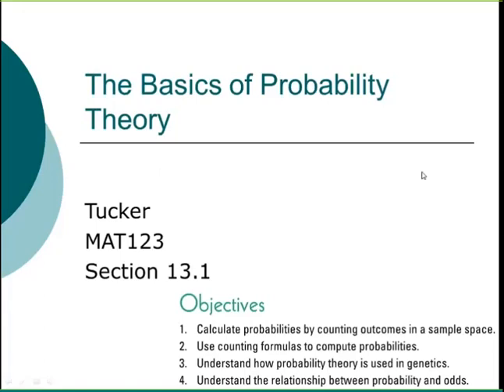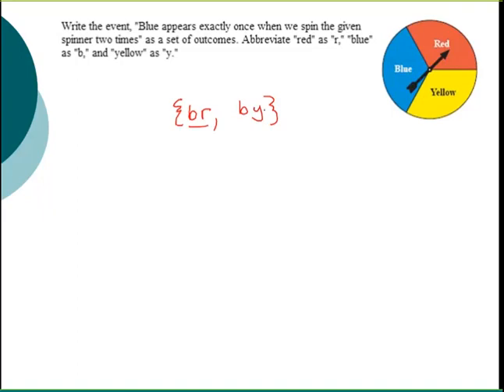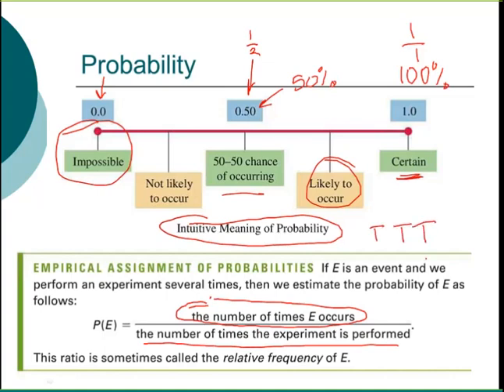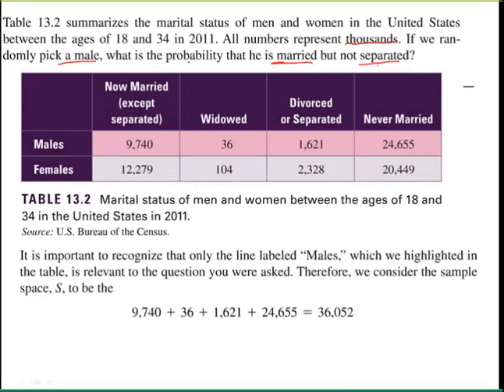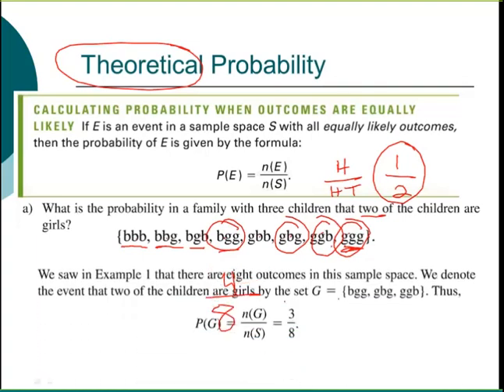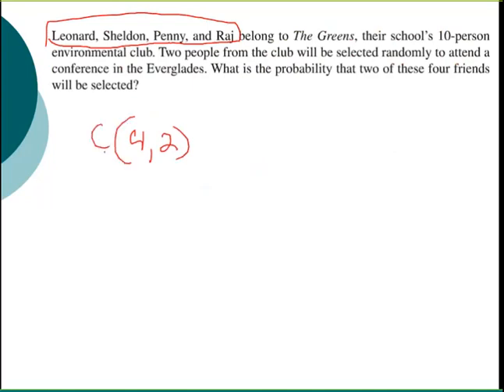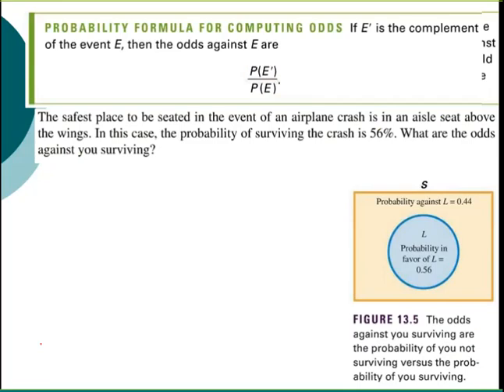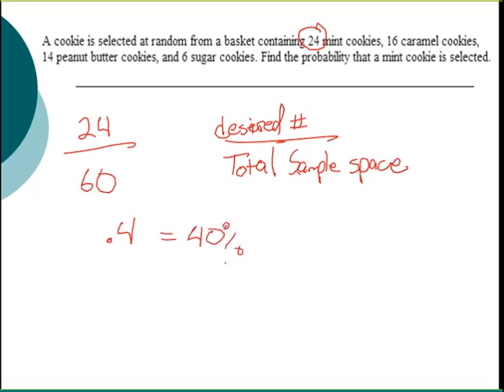Basics of Probability Theory | Sample Space | Odds | Permutation and Combination Applications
In this video we learn how to calculate probabilities by counting outcomes in a sample space. We use counting formulas to compute probabilities, learning to understand the relationship between probability and odds. We define an experiment, outcomes and sample space. We apply these definitions to write a set of outcomes from an event. We discuss the intuitive meaning of probability, and then work through some probability table applications where there are restrictions on the sample space. We then turn our attention to some common theoretical probability applications. Finally we culminate in applying our work to contexts requiring permutation or combination as part of selecting within a sample space. For the foundation lesson on permutation and combinations